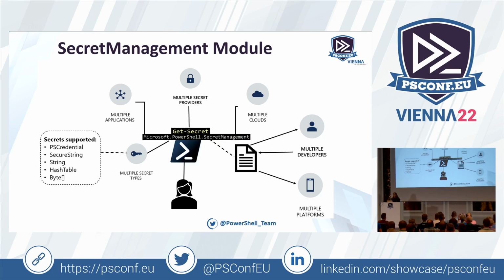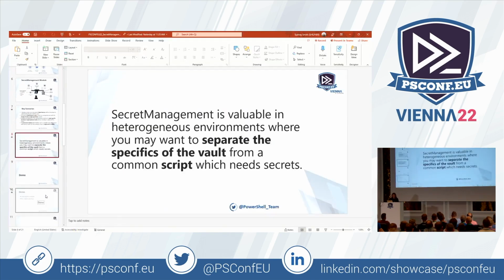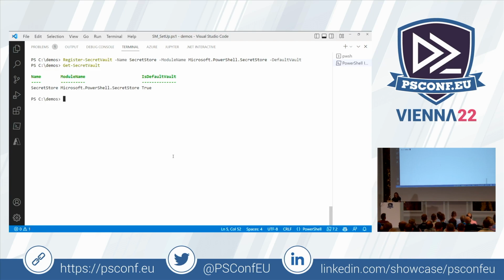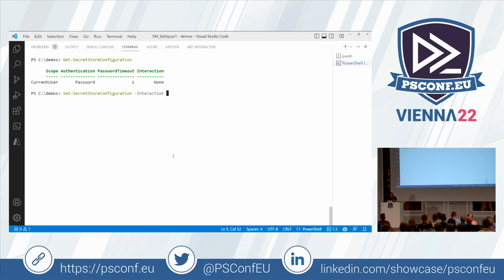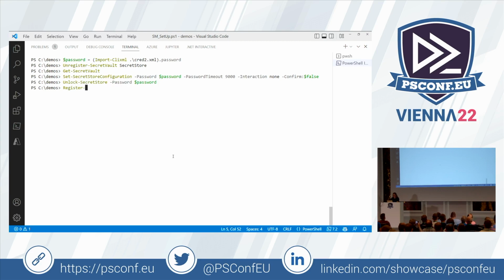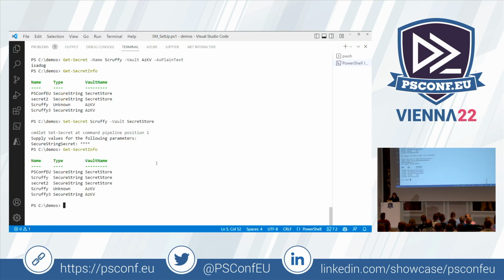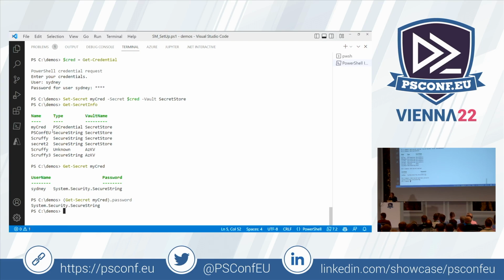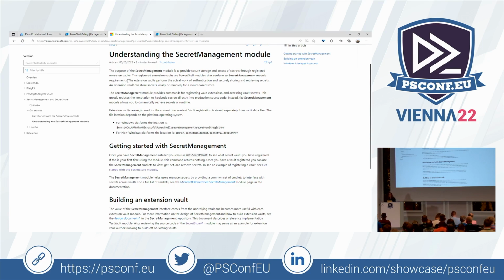SecretManagement - Sydney Smith - PSConfEU 2022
The PowerShell module to manage your secrets and use in your scripts!